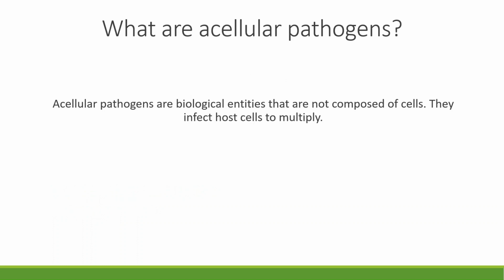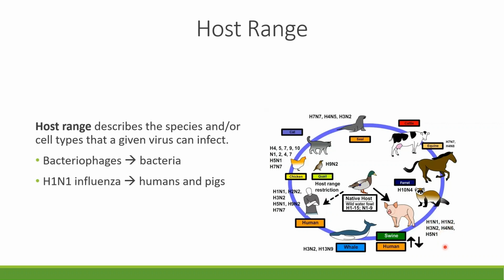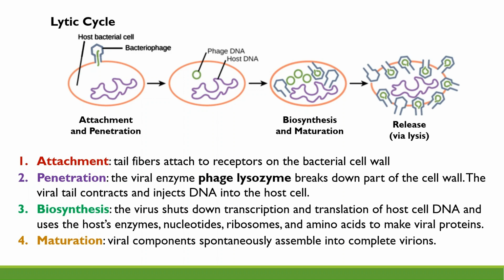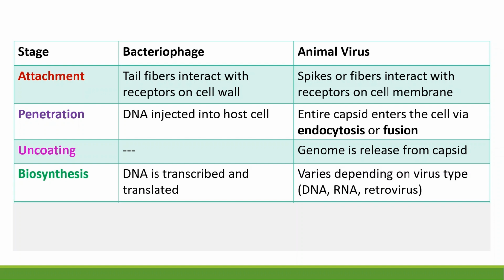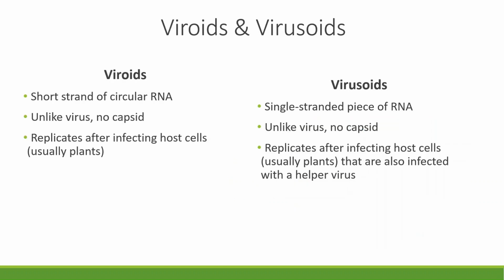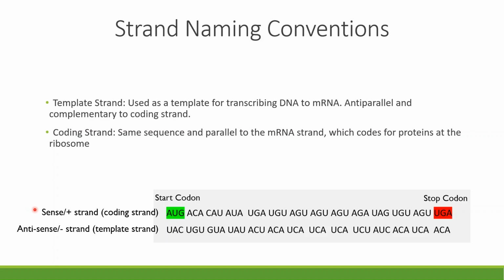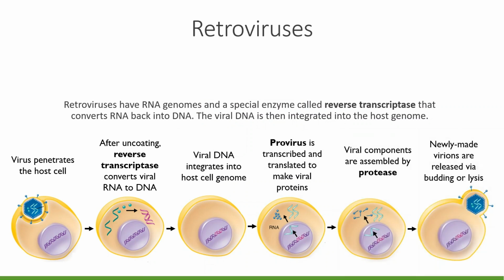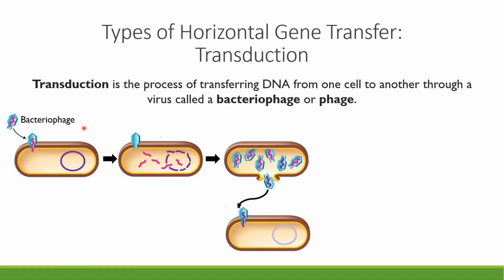CAC Chapter 6 Acellular Pathogens and Gene Transfer